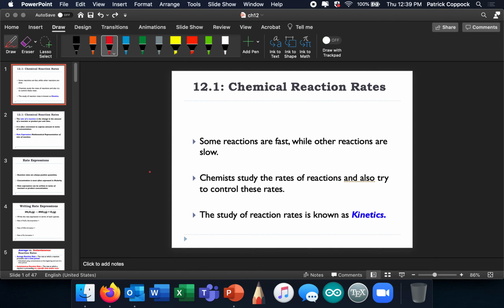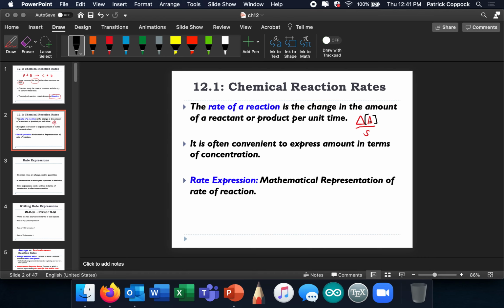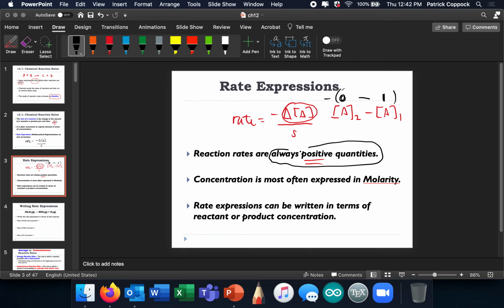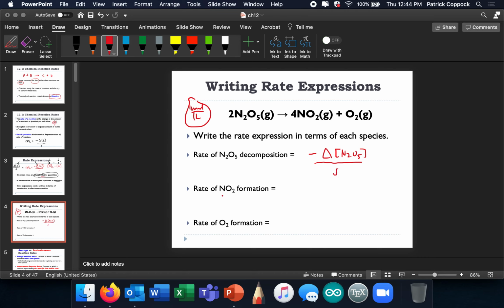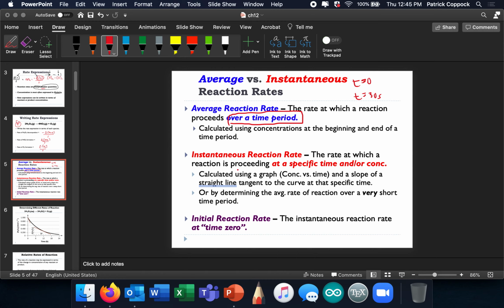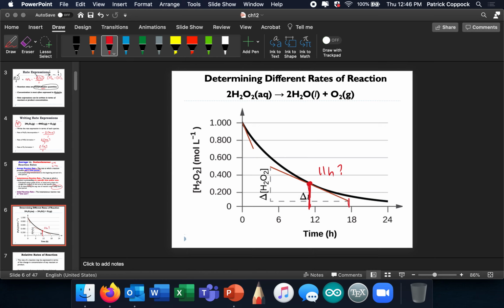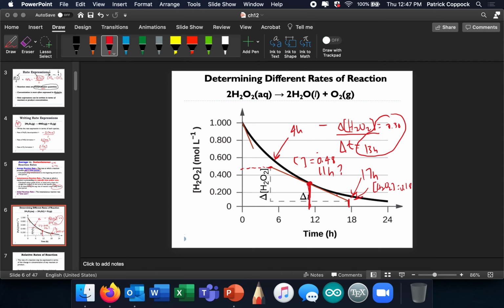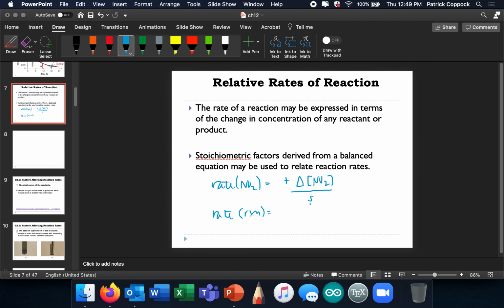Chemical Reaction Rates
A brief introduction to Chemical Reaction Rates